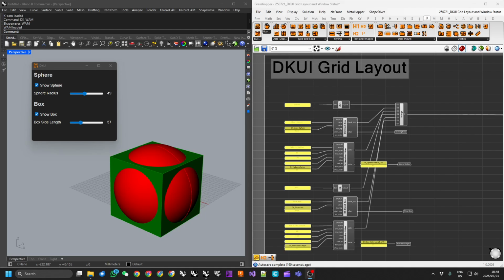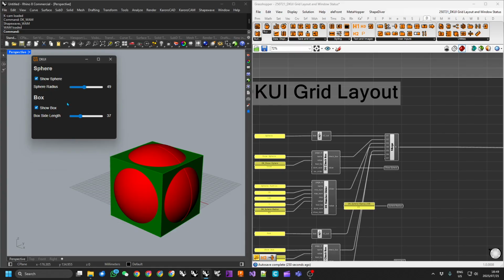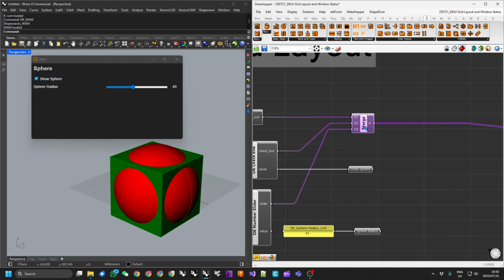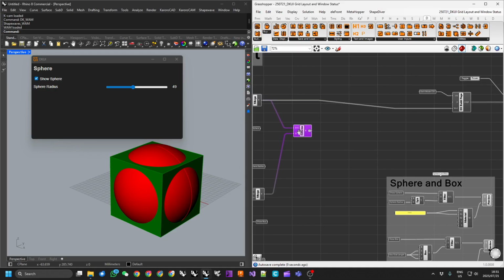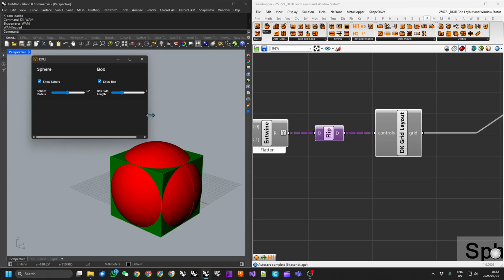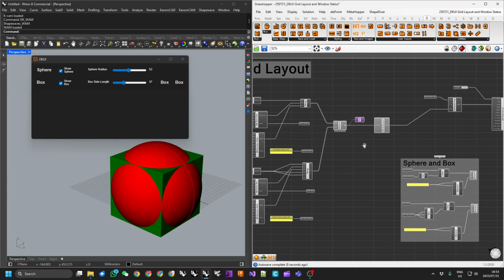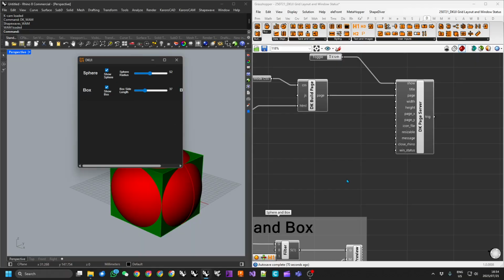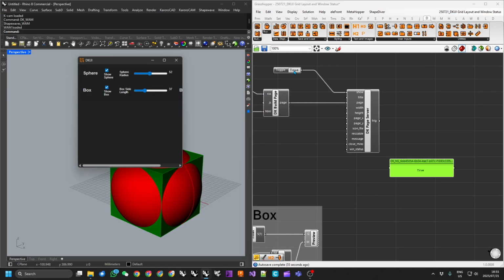DKUI Grid Layout and Window Status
In this video DK shows how to use the new Grid Layout component for more control over the UI layout.

- DKUI
- Display
- Table
- Merge
- Rhino
- Rhino 3D
- Grasshopper
- GUI
- User Interface
- Hello World
- HumanUI